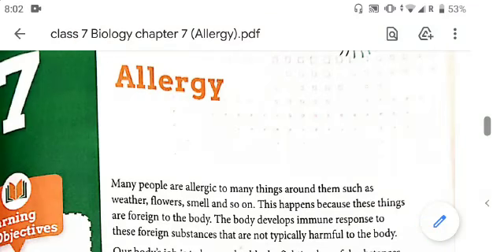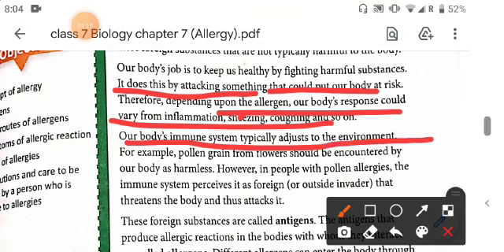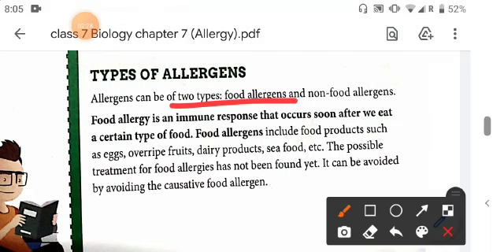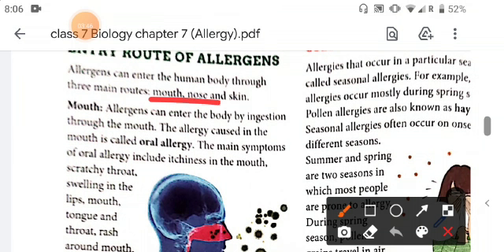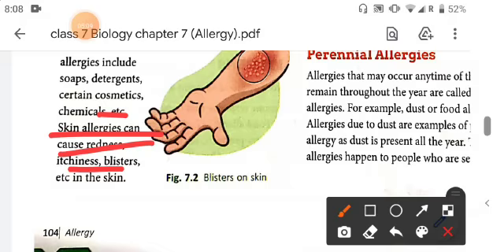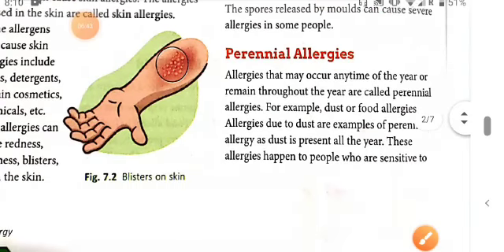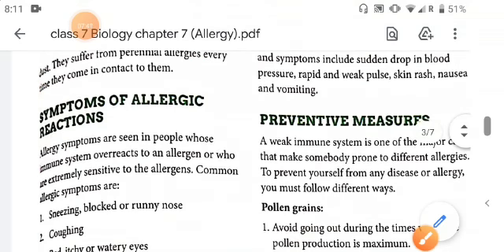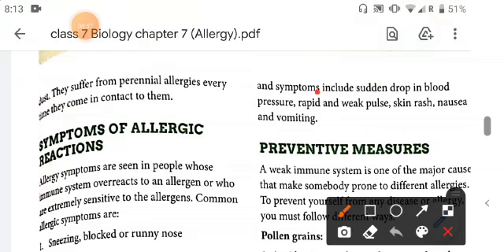Class VII Sub Biology Ch 7 Allergy Video Part 1